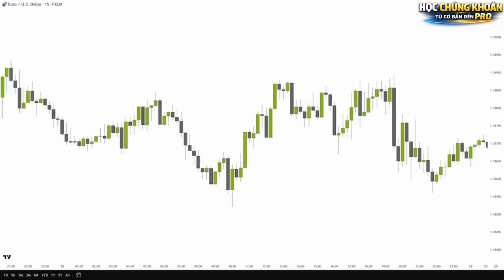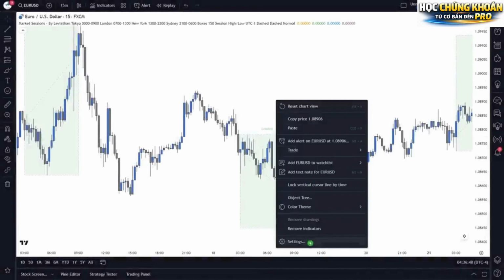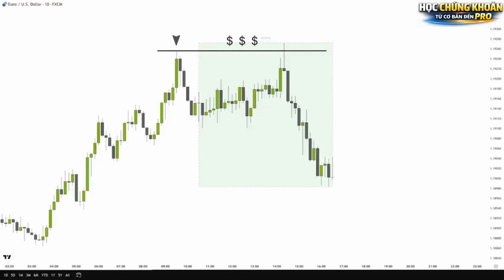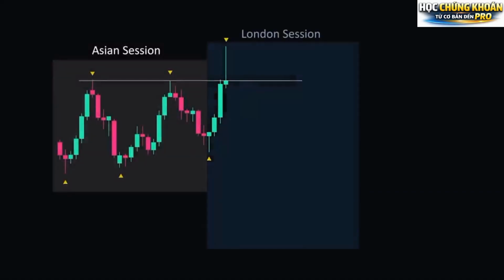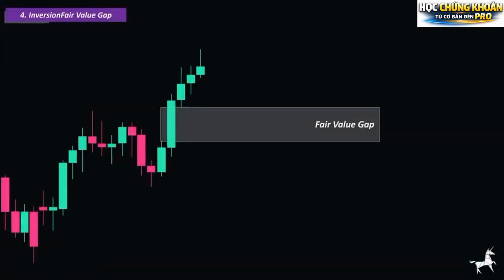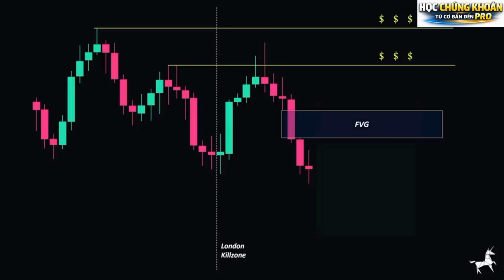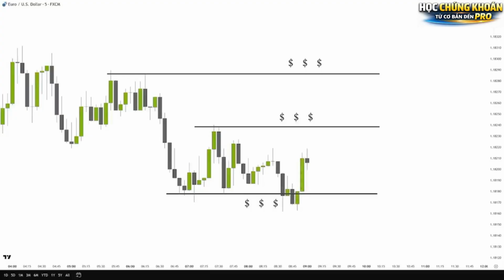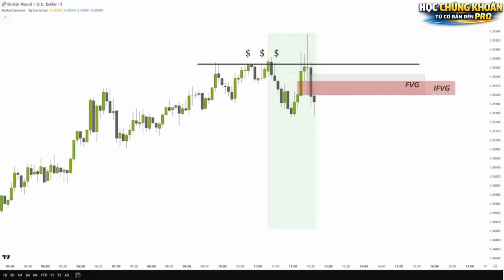ICT Killzone Trading Strategy Step by Step Guide for Beginners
* Nội dung mang tính giáo dục và tham khảo, không phải lời khuyên tài chính.